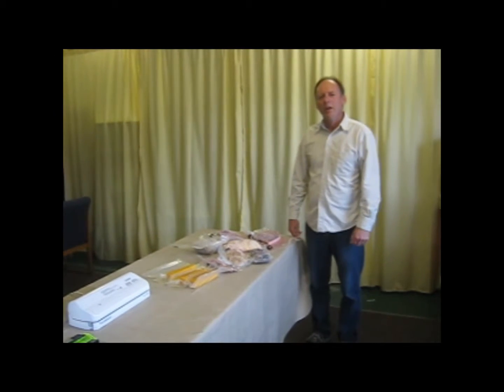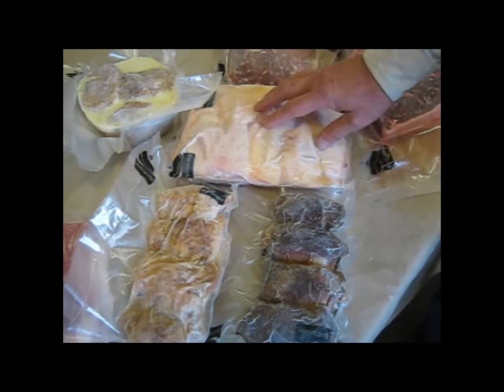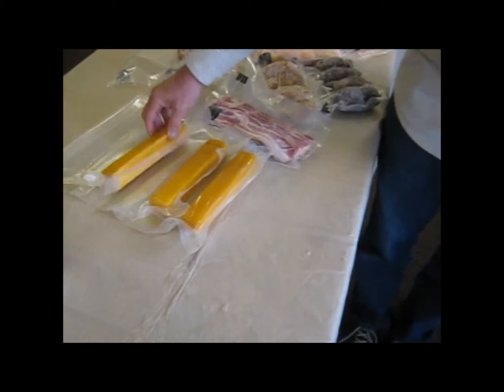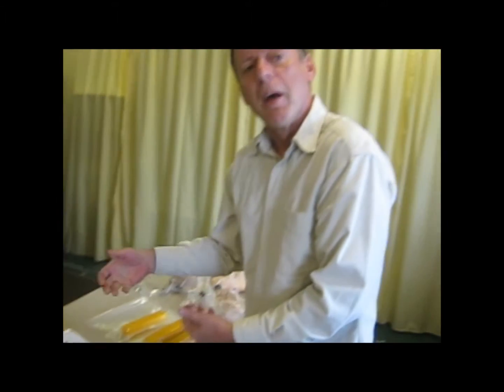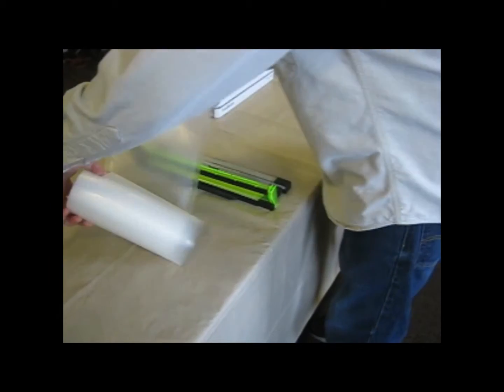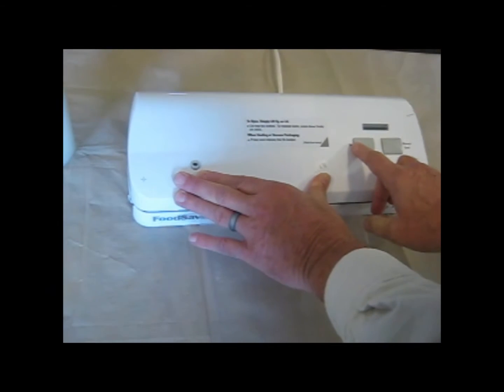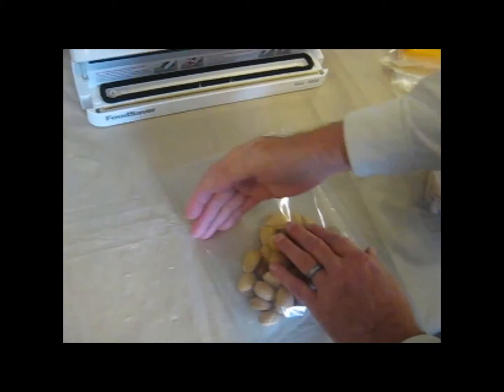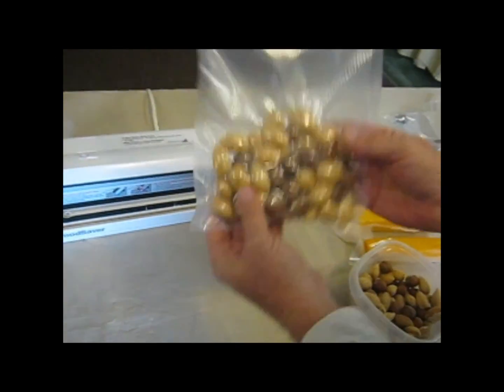How to use your FoodSaver Vacuum Sealer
A short video on how to use your FoodSaver vacuum sealer. I use
FoodSaver model # VAC 1050 to demonstrate.